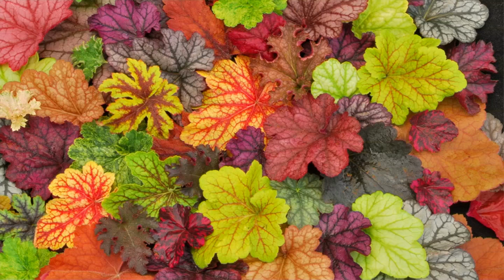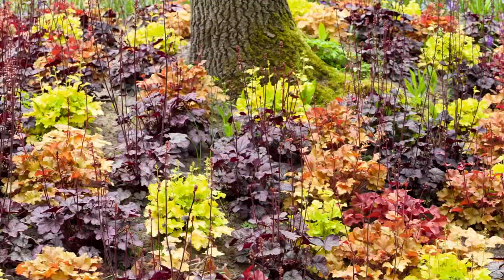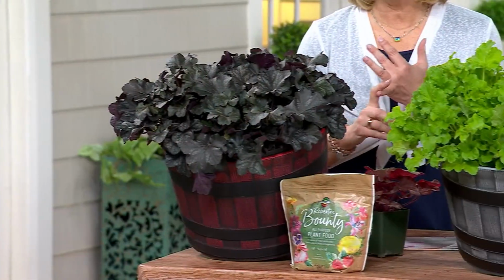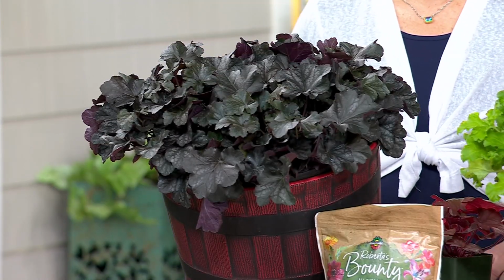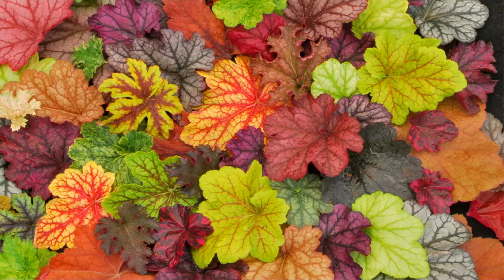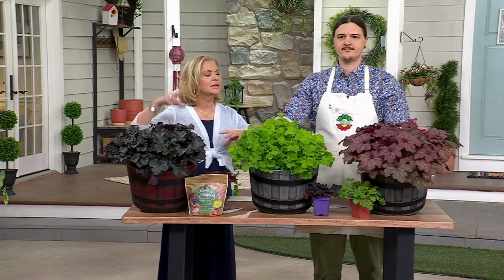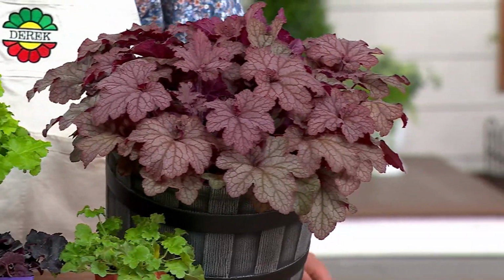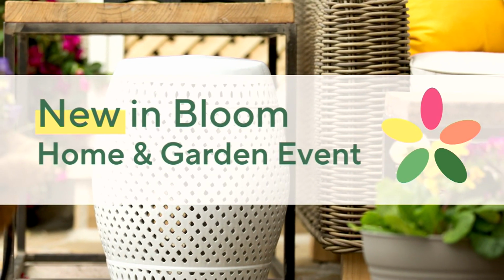Roberta's 3-Piece Shade Loving Coral Bells Live Plants on QVC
Roberta's 3-Piece Shade Loving Coral Bells Live Plants

Experience a burst of vibrant color in your garden with Roberta's Summer Berry Coral Bells. These exquisite plants bring a lively mix of Coralberry Red, Mulberry Purple, and Limeberry Lime to any part shade or sunny spot. Perfect for edging, filling in front of shrubs, or brightening up the base of large trees, these durable hybrids promise to lift your landscape with their enchanting ruffled foliage. From Roberta's.